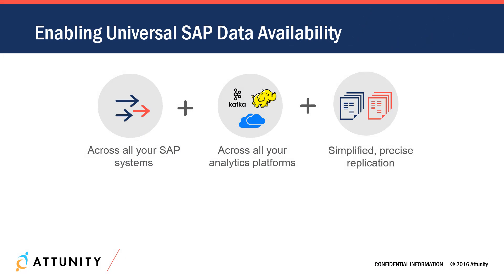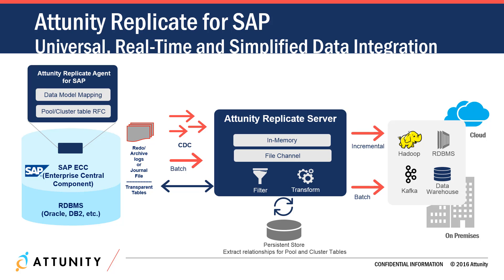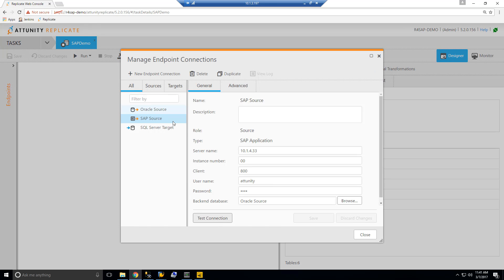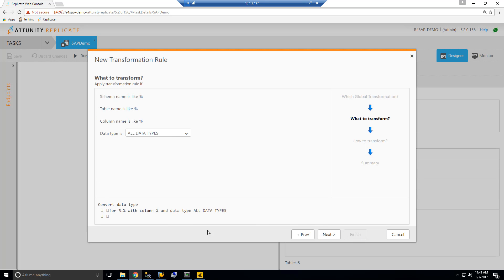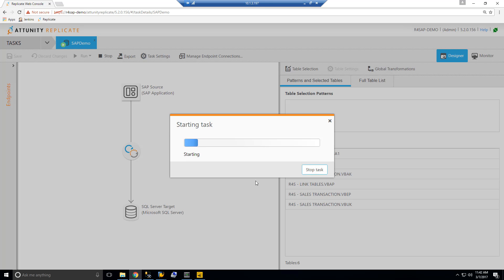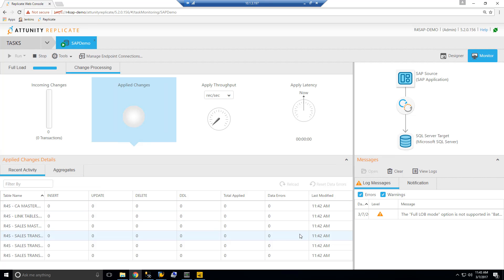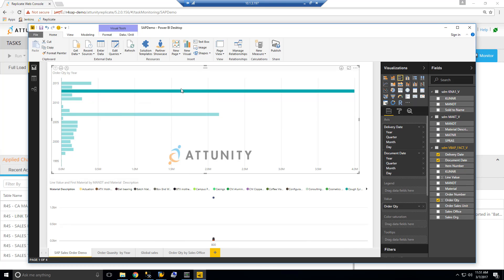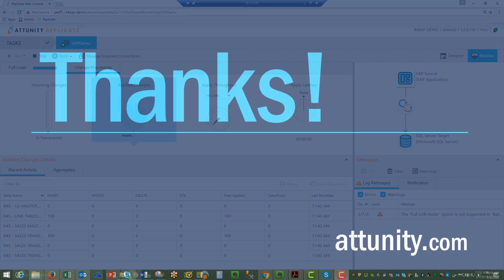Attunity Replicate for SAP Demo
This video demonstrates the process by which Attunity Replicate copies and transforms selected data subsets from SAP to SQL.